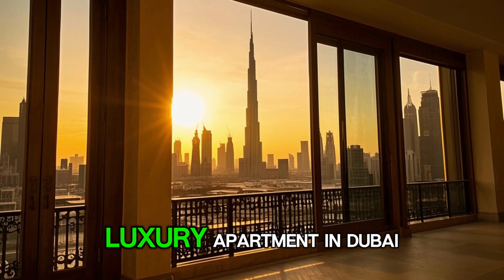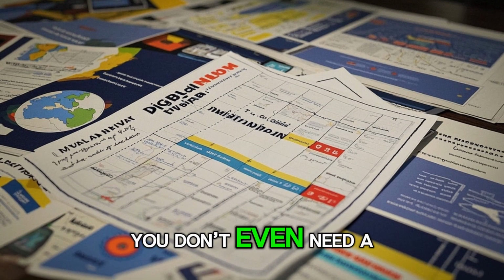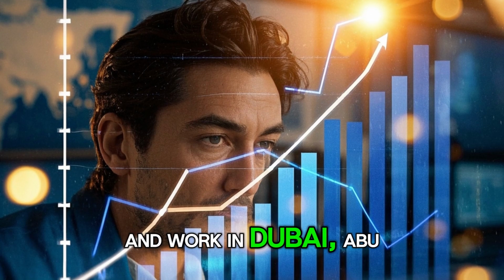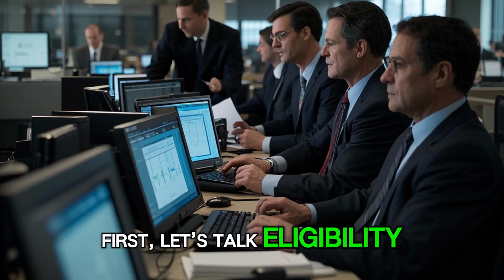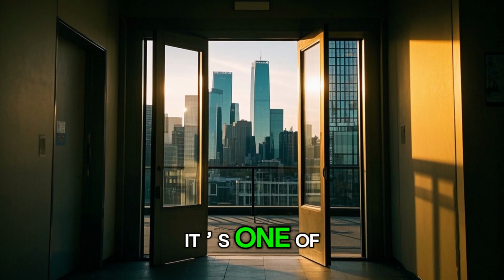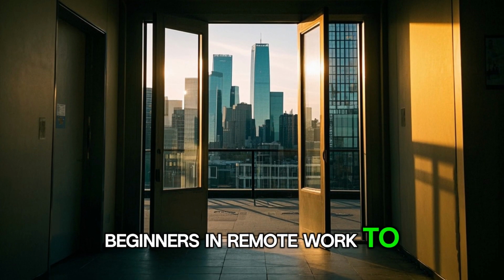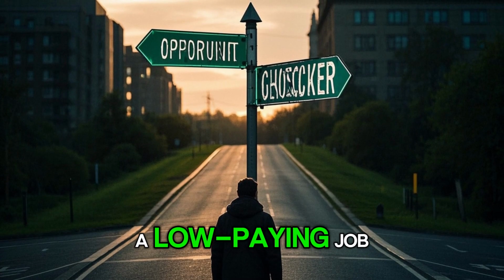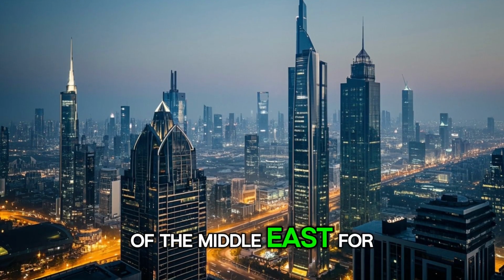UAE Is the New Digital Nomad Hub in 2025 — No IELTS, High Pay & Easy Visa!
📌 How to Apply for UAE Digital Nomad Visa (No IELTS, No Degree, No Agent Needed!)

Dreaming of working from Dubai or Abu Dhabi in 2025? The UAE Digital Nomad Visa allows you to live legally, work remotely, and enjoy zero income tax — even if you don't have a degree or job offer in hand. 🌍💼

In this video, I’ll show you:
✔️ Eligibility Criteria
✔️ Required Documents
✔️ Visa Cost & Benefits
✔️ Official Job Portals to Find Remote Work
✔️ Step-by-step application process for Digital Nomads

👇 USEFUL LINKS 👇
✅ UAE Remote Work Visa Official Portal:

✅ Health Insurance (Required for Visa)

📝 Requirements:

1 : Proof of employment or self-employment
2 : Minimum monthly income of $3,500
3 : Valid passport (6+ months)
4 : Health insurance covering UAE
5 : Bank statements (last 3 months)